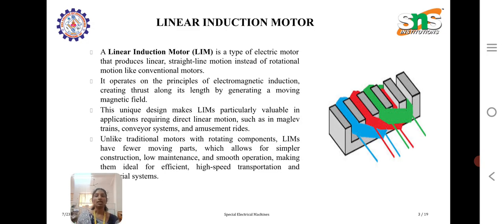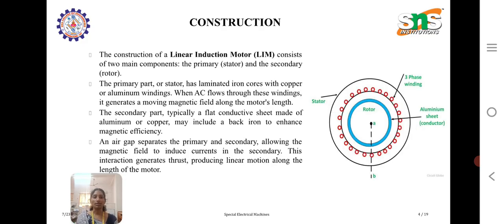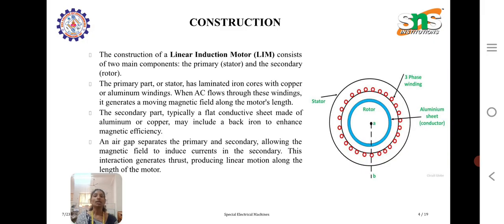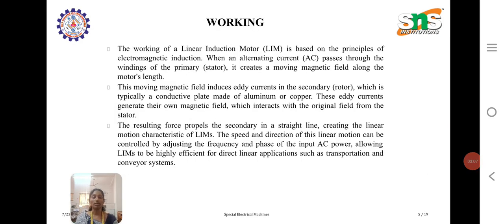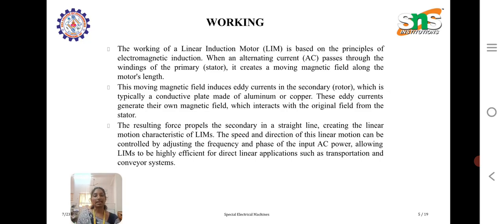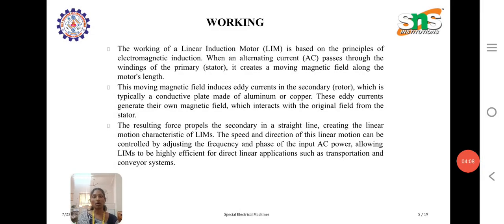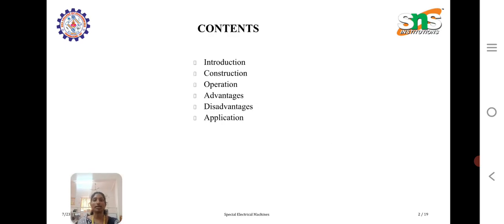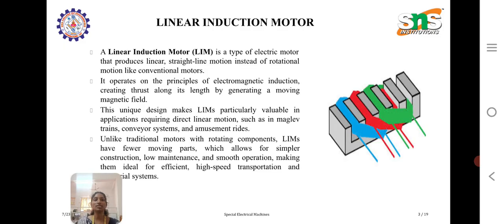Linear induction Motor| Divya Banu.P| SNS Institutions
Discussed in detail about Linear indication motors